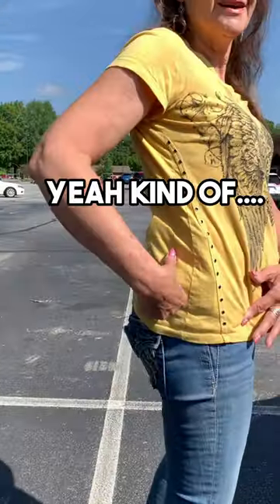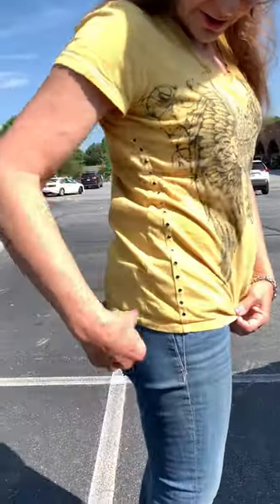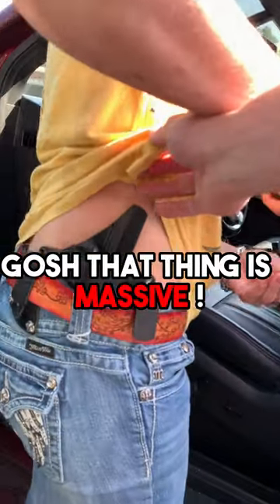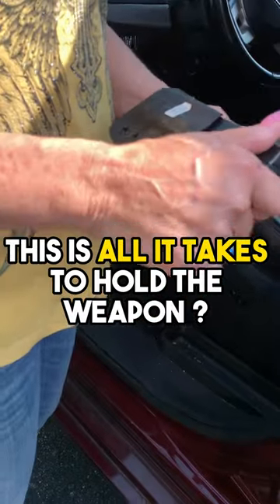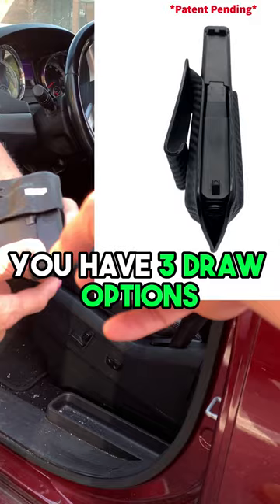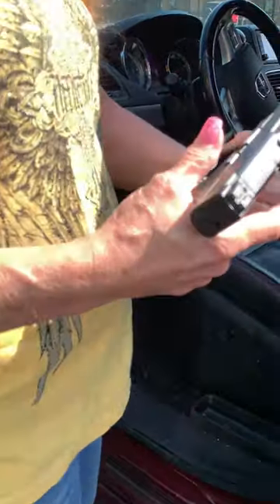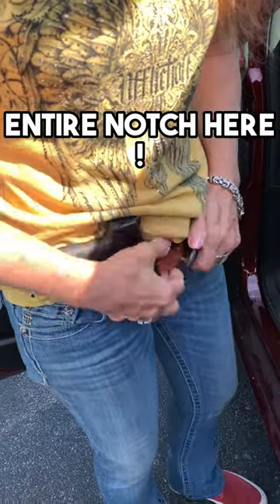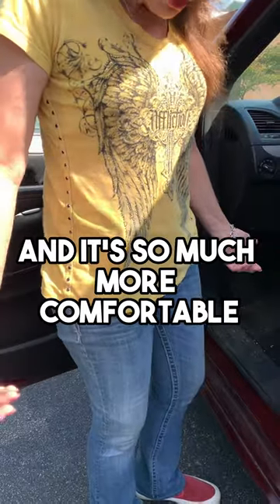YOUR TRYING TO SHOW OFF YOUR GUN ?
Are you normally printing that bad ? Ease the mind of wandering why you keep getting looks and shop Hoduiniholsters.com to maximize concealment !

Shop Houdiniholsters. com by clicking

(All firearms were unloaded for video creation)